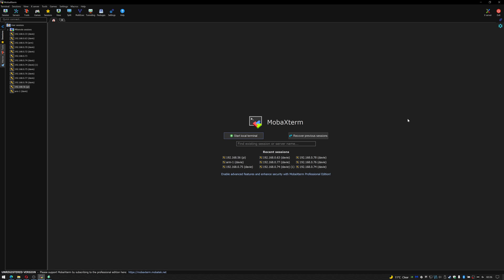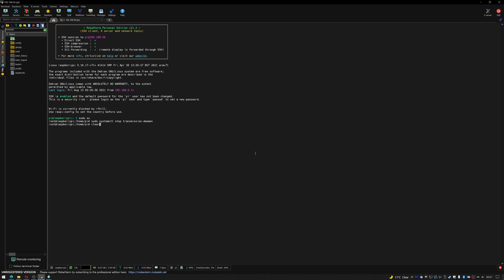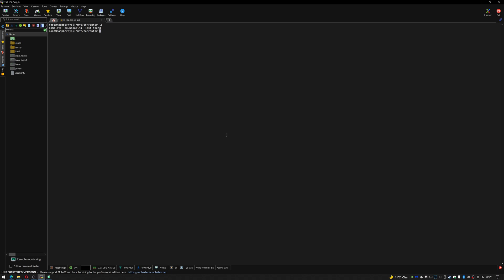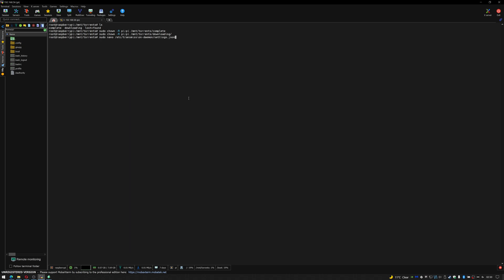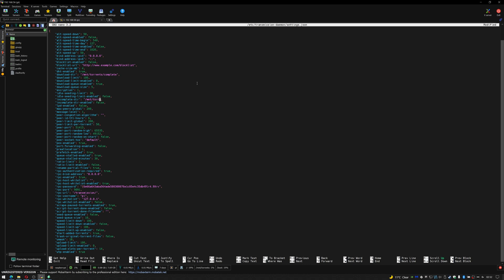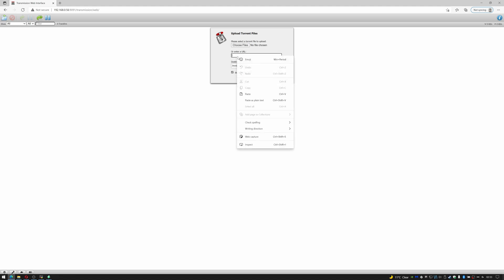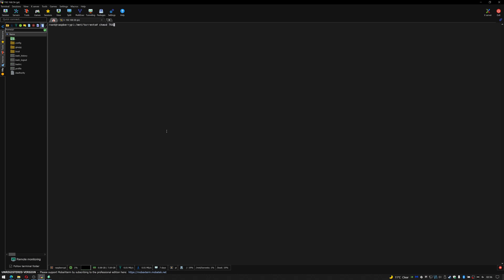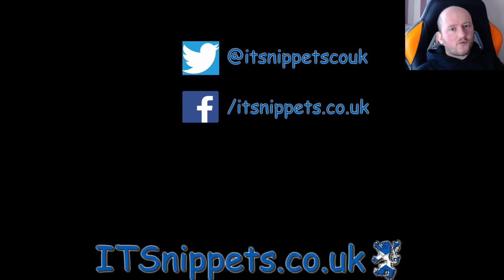Configure Transmission To Use A External HDD/SSD On A Raspberry Pi (@youtube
In this tutorial I build on our previous Transmission tutorial and show you how to configure it to use a SSD or HDD that you have connected to your Raspberry Pi.